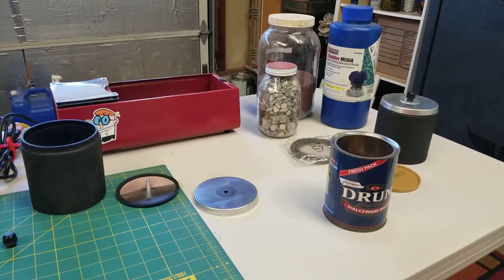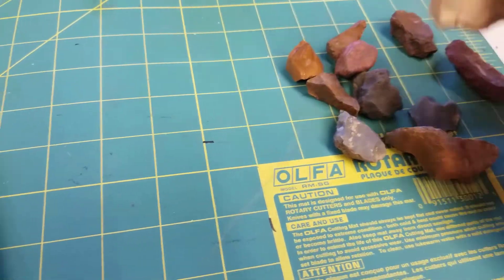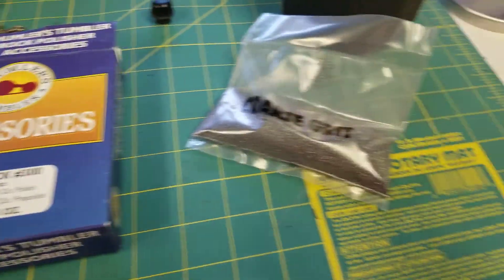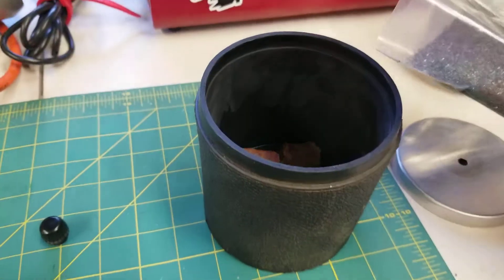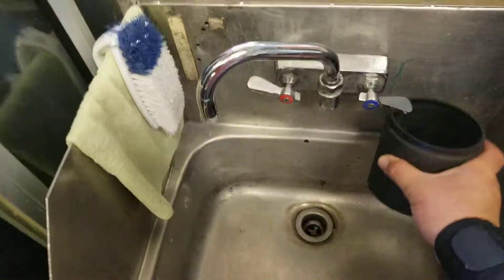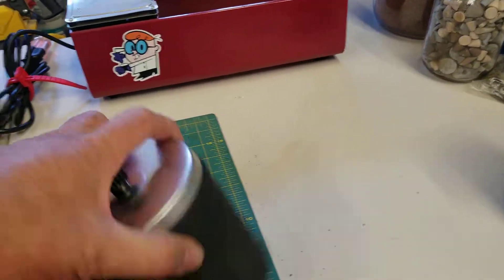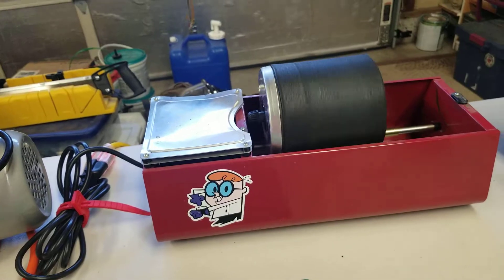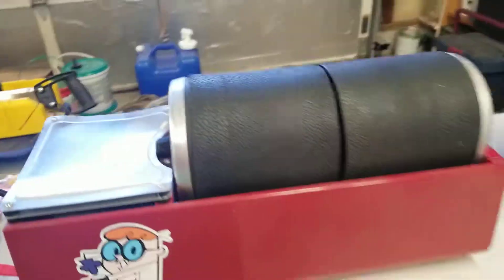Rock Tumbling Experiment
Going to try some quick and dirty rock tumbling as an experiment to be integrated with future projects.